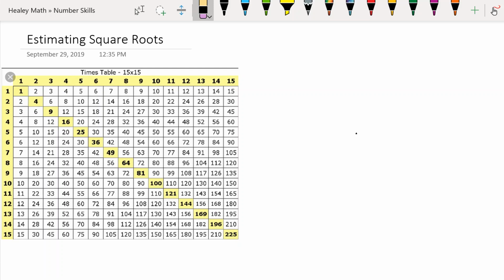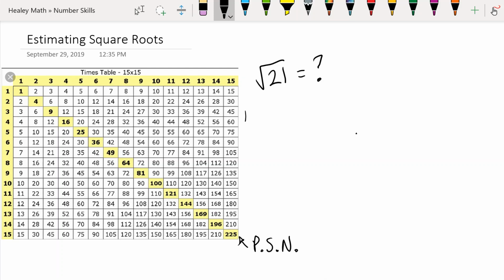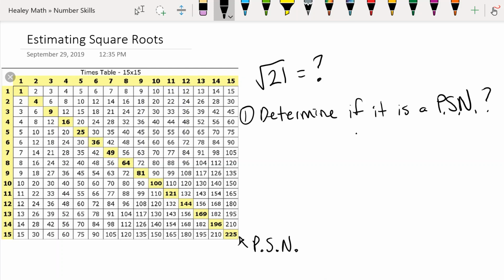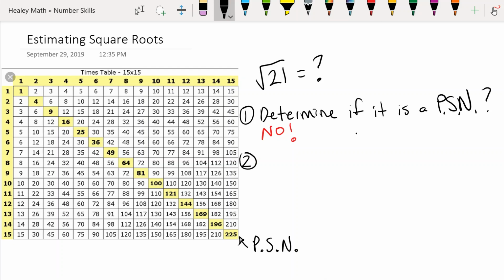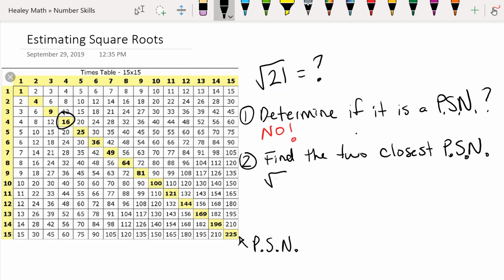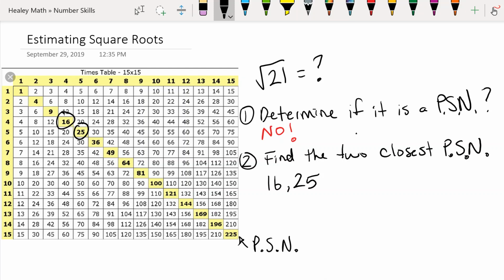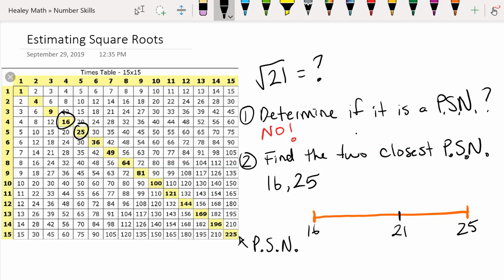Estimating Square Roots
Number Skills - Estimating Square Roots of non-perfect square numbers